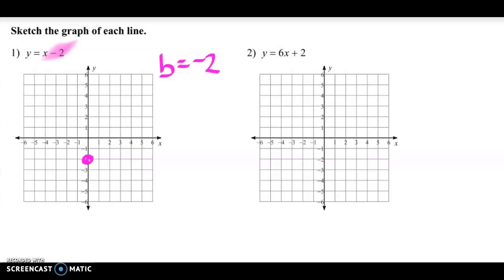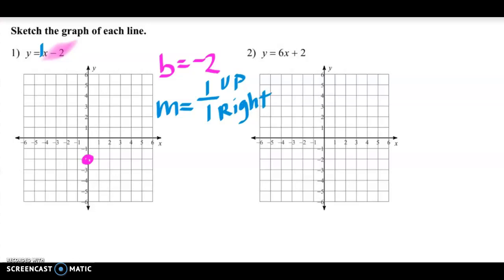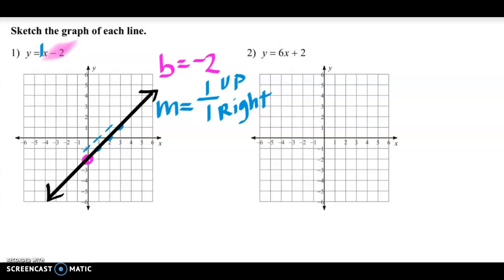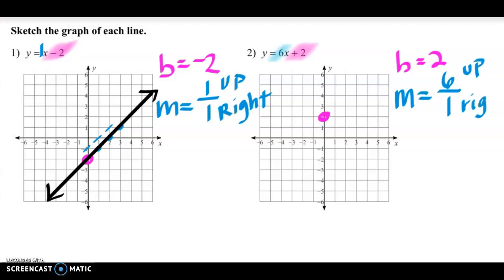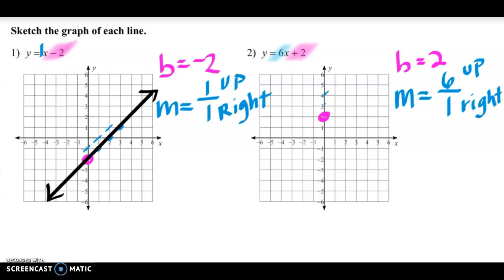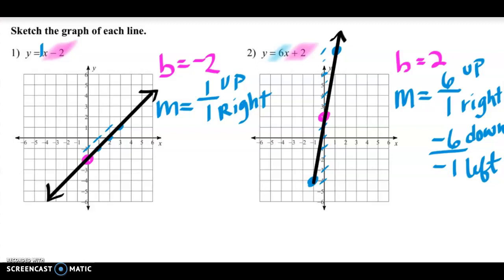SI Form to a Graph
Using the Slope Intercept Equation to graph a line